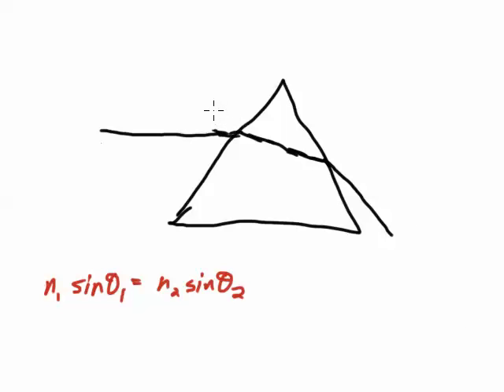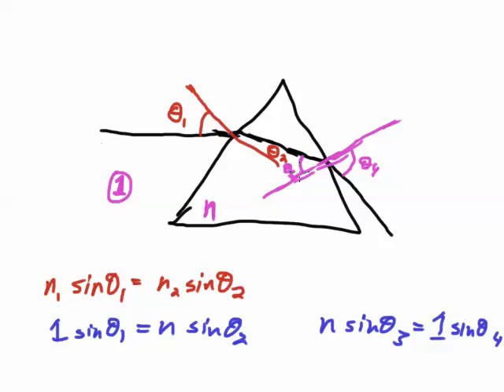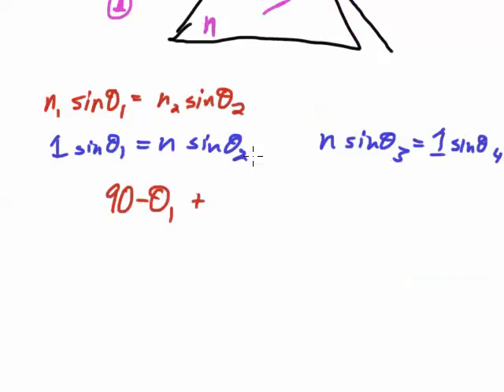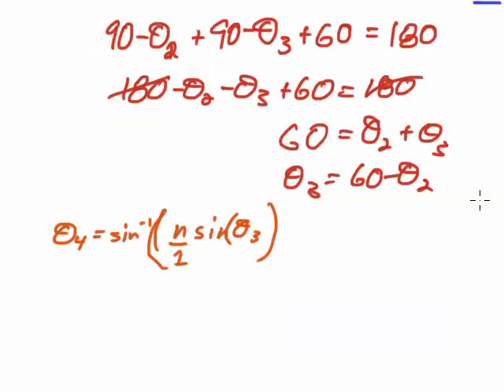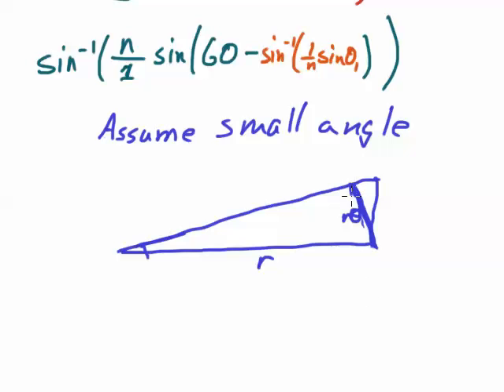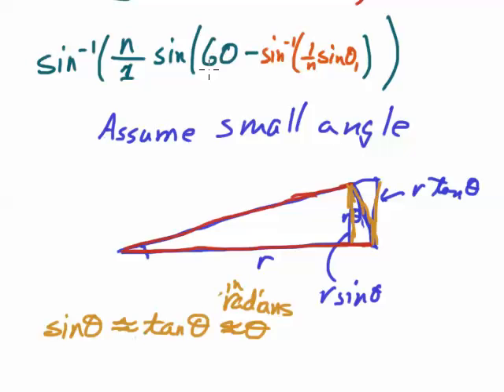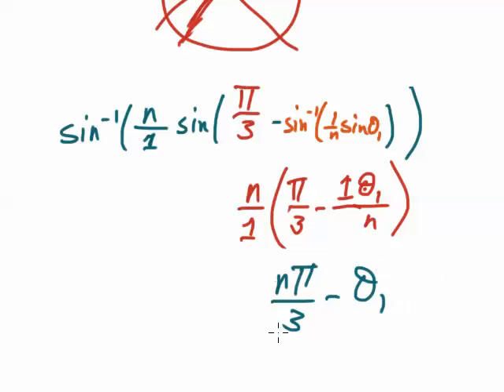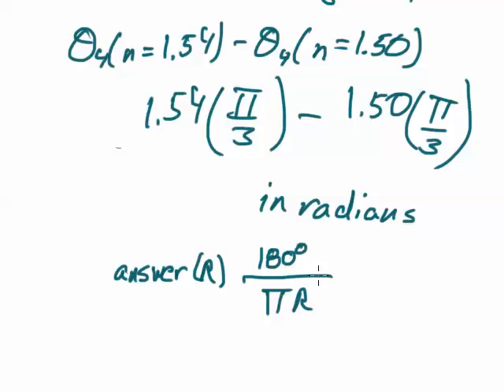deflection of a prism